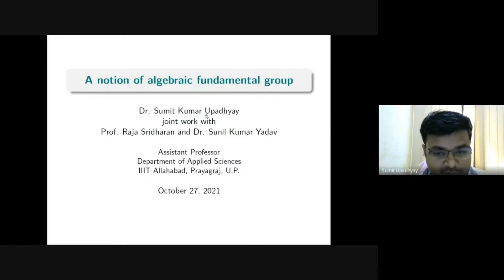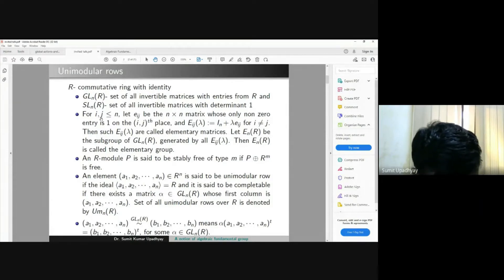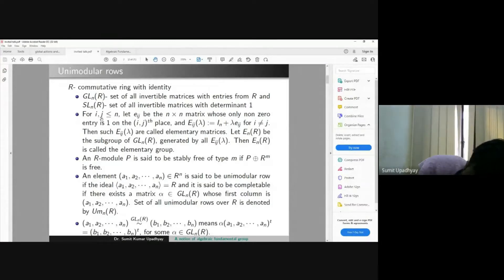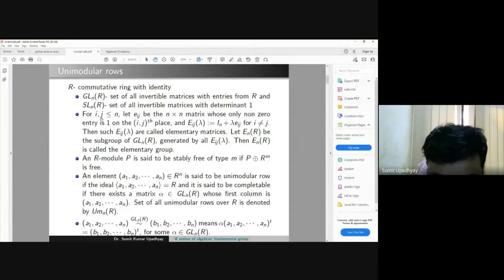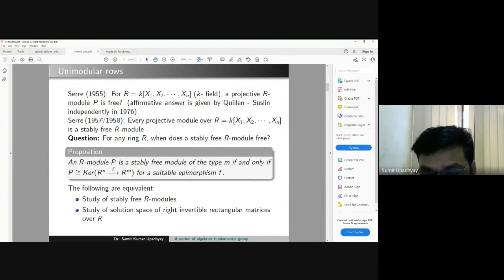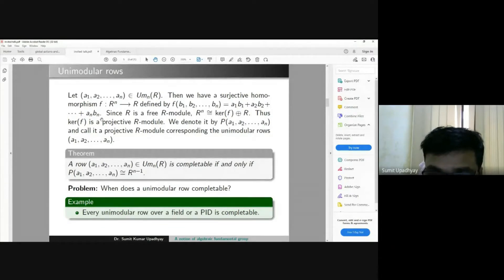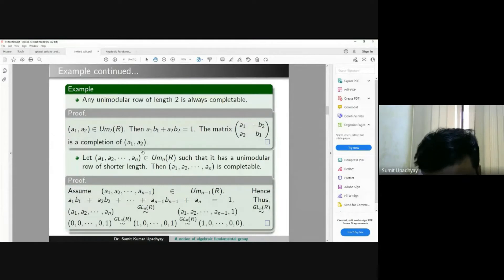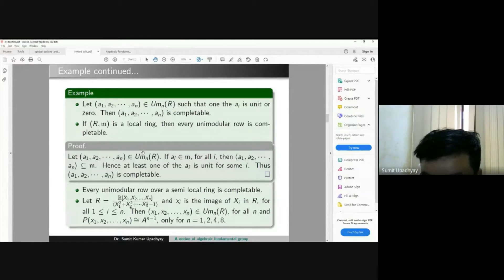KA-11: Dr. Sumit Kumar Upadhyay, IIIT Allahabad: A notion of algebraic fundamental group.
27th International Conference of the International Academy of Physical Sciences (CONIAPS-XXVII)
On
Recent Advances in Pure & Applied Algebra (RAPAA-2021)
organized by
Department of Mathematics, NIT Jamshedpur